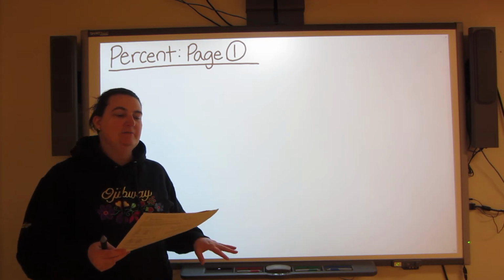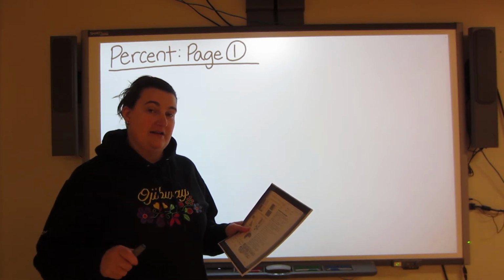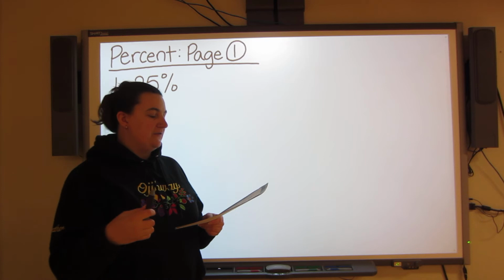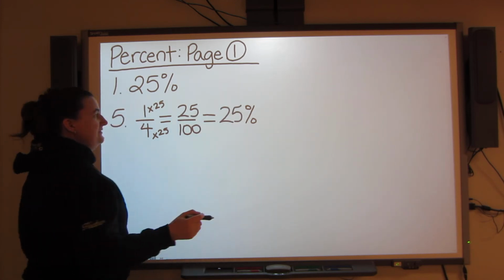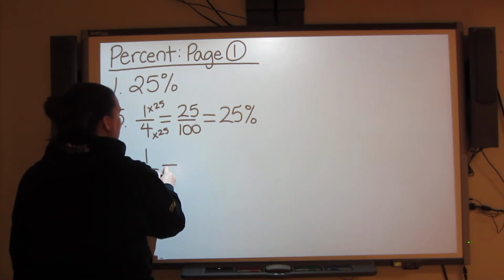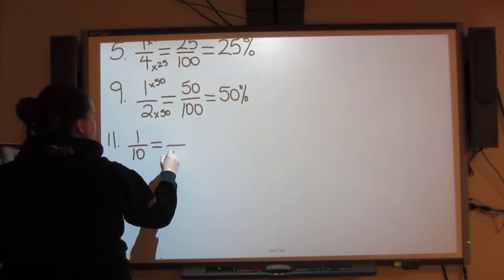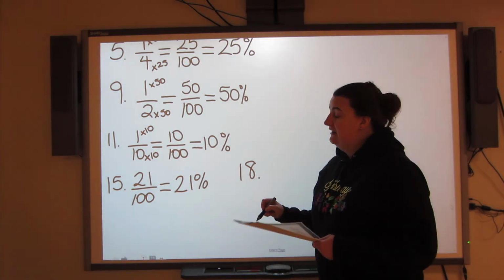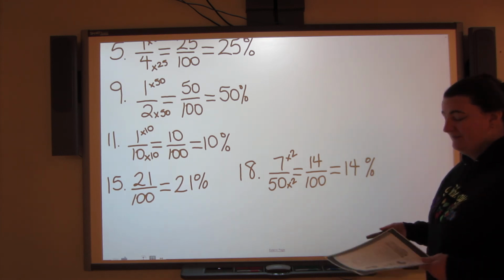LWEC Grade 7/8 Math Percent Examples Page 1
Specific questions from Page 1 of the Percent Math Pack. :)